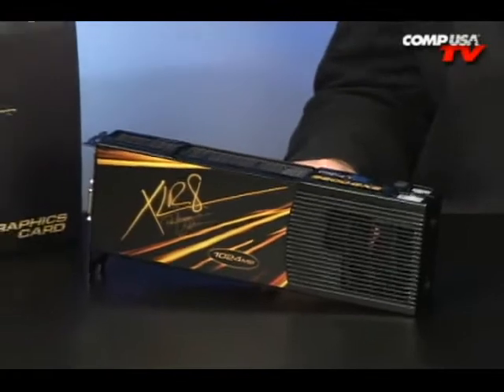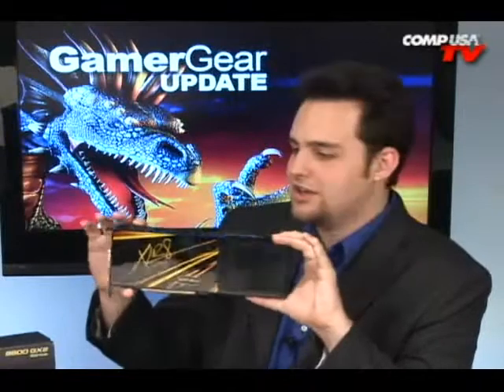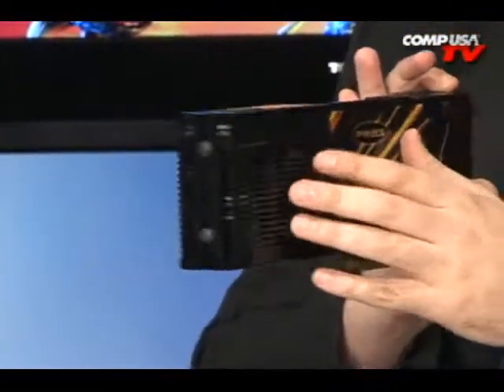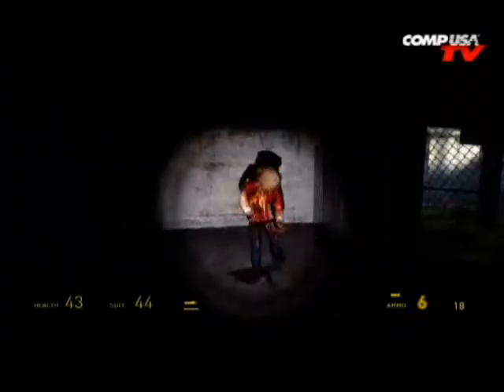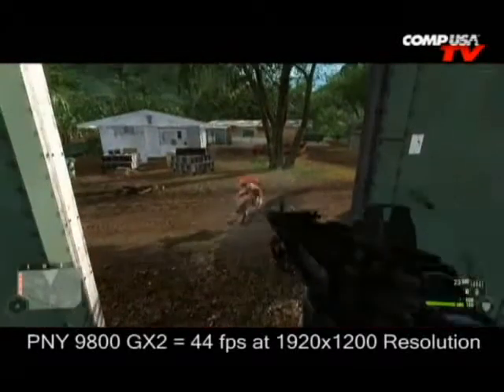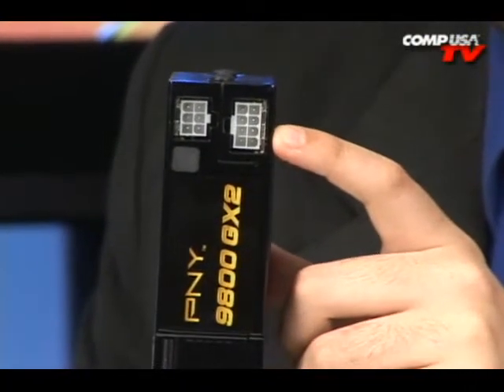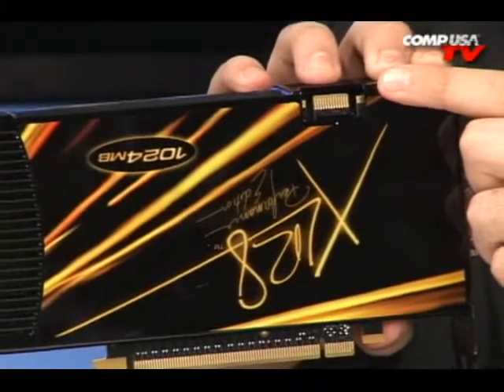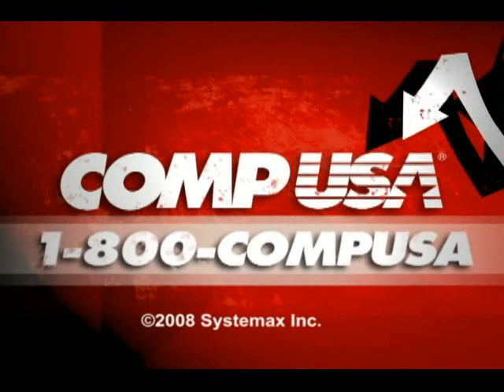PNY GeForce 9800 GX2 Video Card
With two on-board GPUs, a GeForce® 9800 GX2-based graphics solution is bar-none the fastest graphics card available, and when paired with a 7 Series NVIDIA nForce® motherboard, creates the latest in a line of powerful NVIDIA gaming platforms. Be blown away by scorching frame rates, true-to-life extreme HD gaming, and picture-perfect Blu-ray and HD DVD movies.